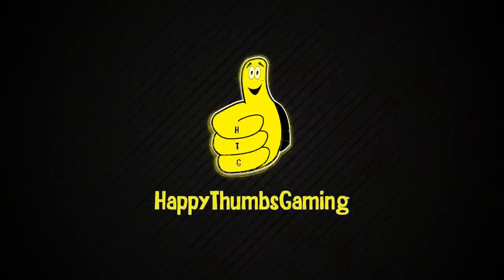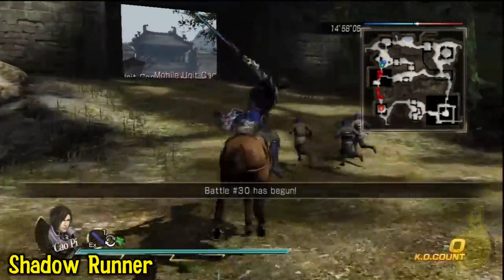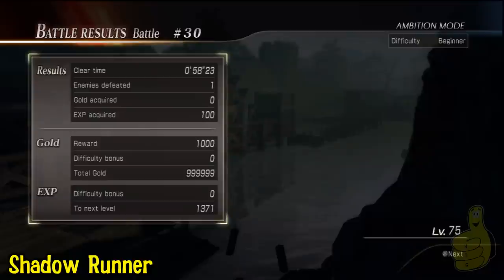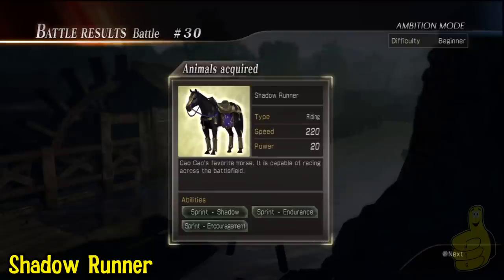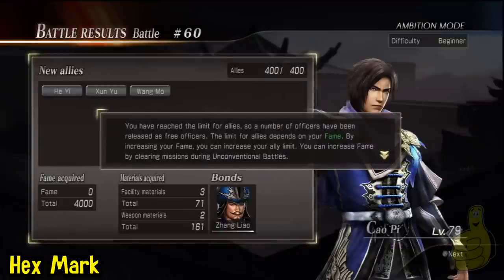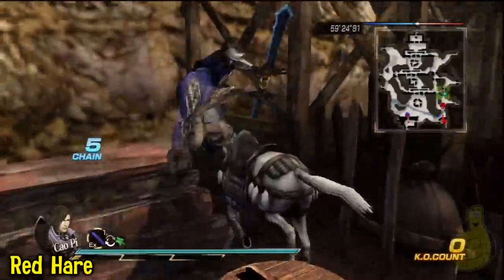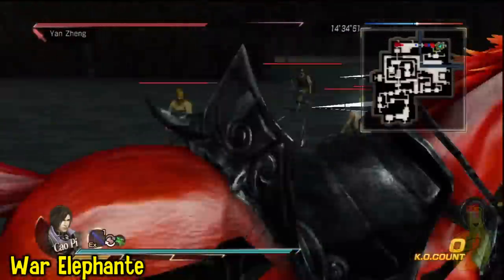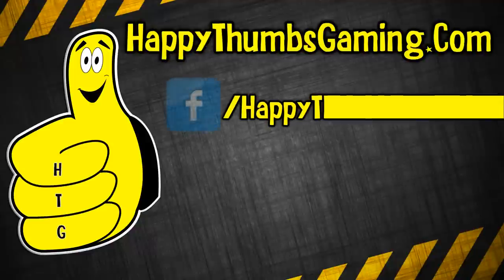Dynasty Warriors 8: Mounts (Red Hare, Shadow Runner, Hex Mark..) - HTG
(HTG) Jeremy shows you how to get the the special mounts Red Hare, Shadow Runner, Hex Mark, and the War Elephant for Dynasty Warriors 8 on PS3 and Xbox360. This Dynasty Warriors 8 video is to show the path to take to unlock Red Hare, Shadow Runner, Hex Mark, and the War Elephant for Dynasty Warriors 8 . You need to play through 100 battles to unlock the War Elephant and every consecutive 30 battles will unlock a special horse mount starting with the shadow runner. Your opinion is important to us so if there are any videos you would like us to add let us know and we will try to get them up. Thank you for choosing Happy Thumbs Gaming for all of your gaming needs.

Trophies Unlocked During this Journey:
-Battle-hardened Veteran: Win 100 battles with the same officer.
-Unwavering Ambition: Fight 50 straight battles in Ambition Mode.
-The Path of Ambition: Fight 20 straight battles in Ambition Mode.
-The Birth of a Leader: Fight 5 straight battles in Ambition Mode.
-A Collector of Rarities: Obtain all of the Camp Symbols.